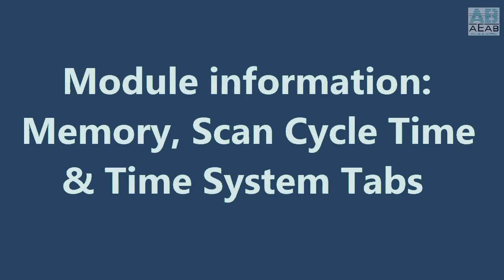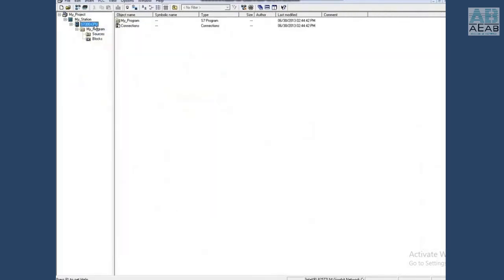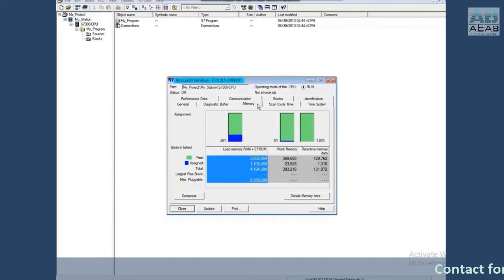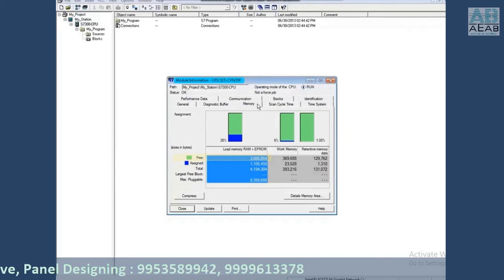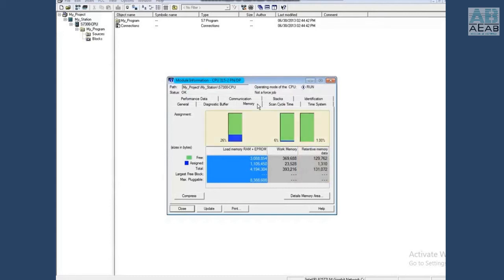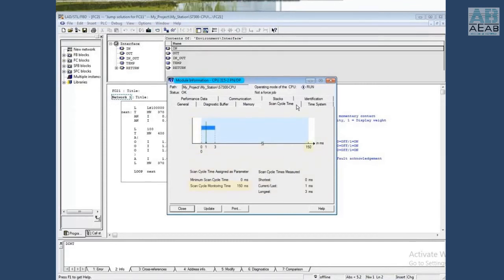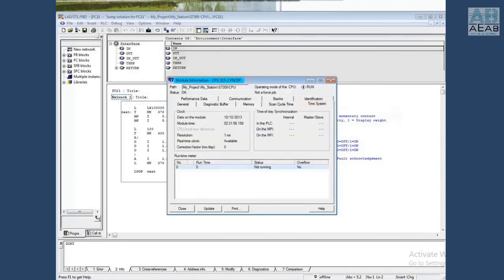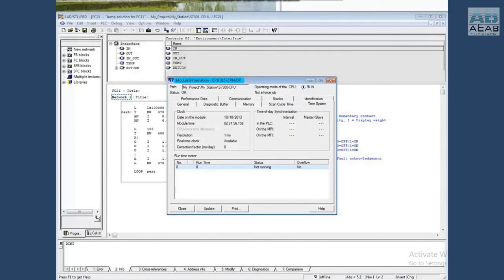Accessing Module information: Memory, Scan Cycle Time & Time System Tabs | SIMATIC Manager | S7-300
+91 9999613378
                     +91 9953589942